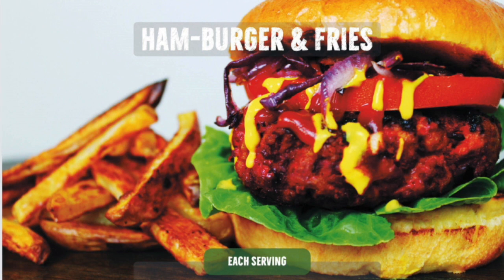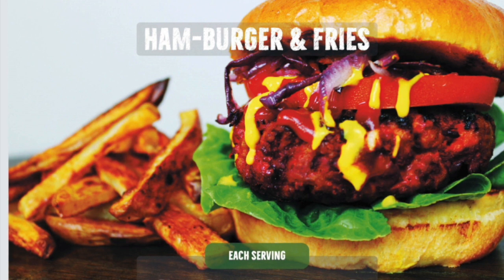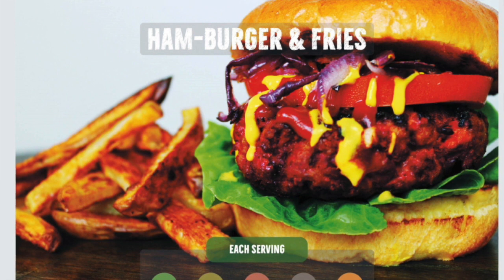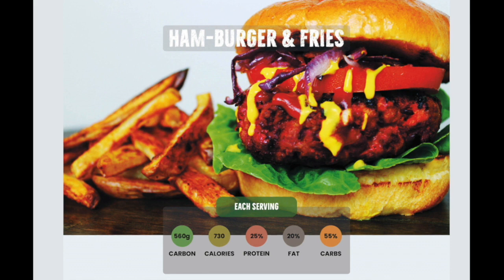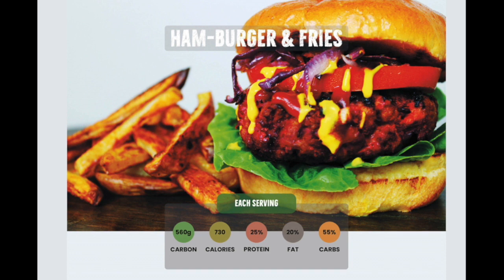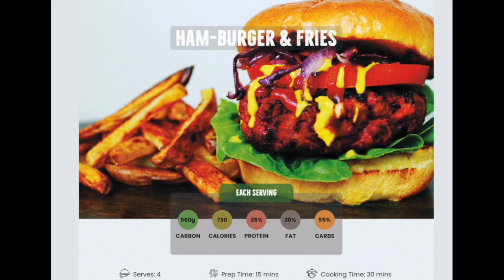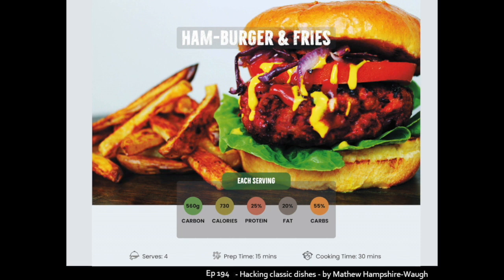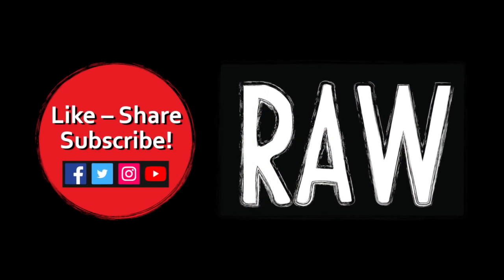194 - Mathew Hampshire Waugh Shows How to Cook a Climate Change Kitchen - 3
Welcome back Mathew Hampshire-Waugh! Last time, it was to promote his book on getting to a net-zero carbon life, and this time it was how to create your climate kitchen.

We talked shop about where emissions come from, and how one of the biggest spots where we can all get involved is around what we buy – to eat.

Fact is, the toll on our climate from agriculture, livestock and industrial fishing is significant. So what we put on our plates has a direct (even if individually small) impact. Thankfully, Mathew created a cookbook that's here to help.

Do you like good food? Do you like to cook? Do you want to make a difference, learn more about Mathew's book and his science-based approach!

- Amazon Music